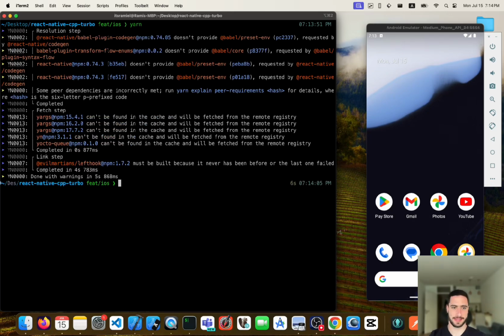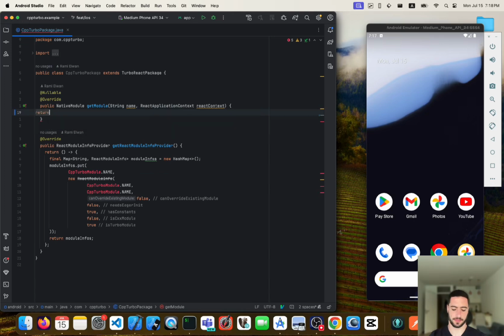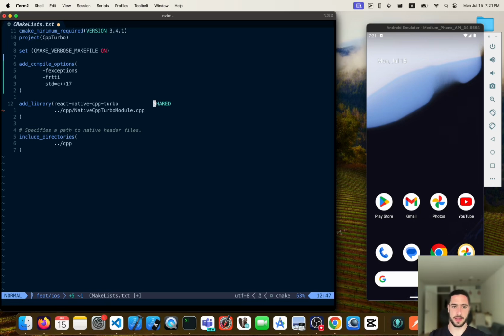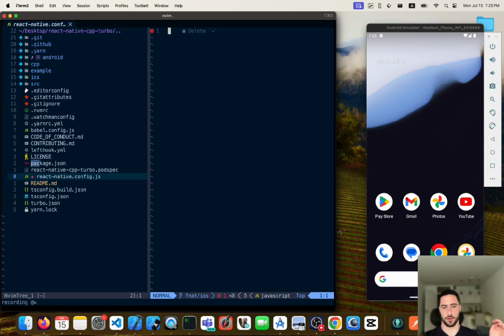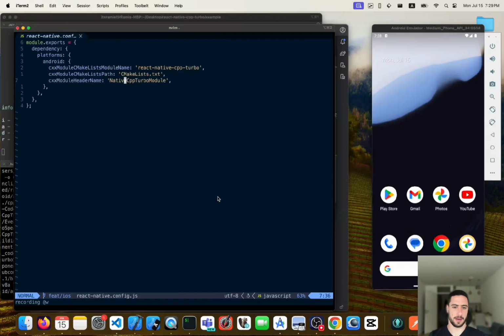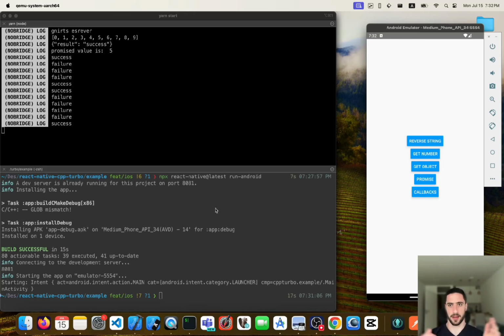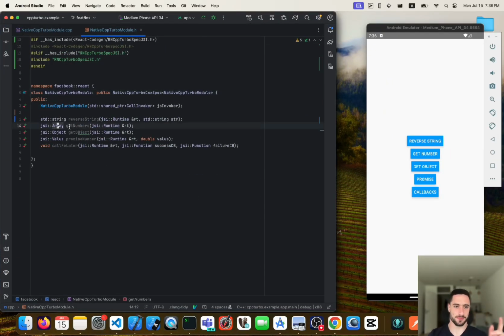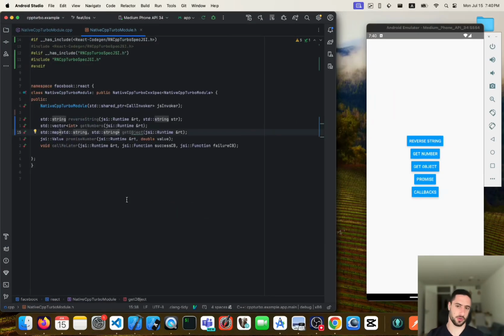How to build a React Native C++ Turbo Module (Part 2 Android)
Hi guys!

Today is a special video. I will be showing you how to create a react native c++ turbo module for Android. The beauty of this approach is that the module is purely C++ without having to invoke java/kotlin methods as a layer between js and c++.

This is an upgrade to react native jsi modules which I showed in the previous two video:

00:00:00 - Intro
00:01:28 - Implementing Android C++ Turbo Module
00:14:53 - trying to run app(expecting build failure)
00:15:13 - Fixing build error
00:17:50 - Building the app again(works)
00:19:50 - (Improvement)Using C++ standard types instead of jsi types
00:26:55 - Outro